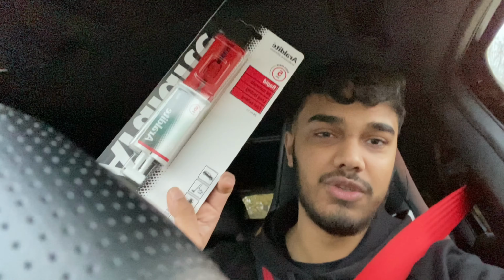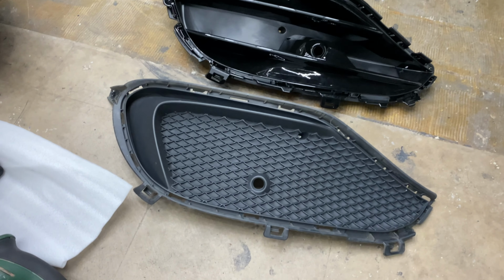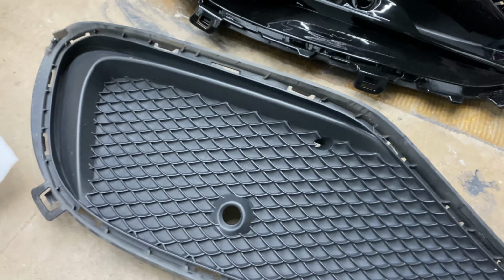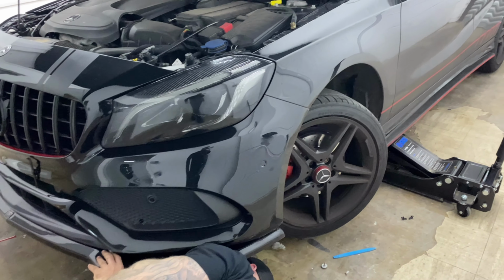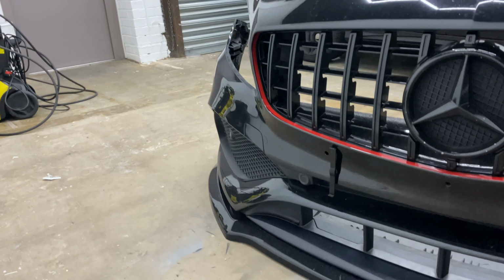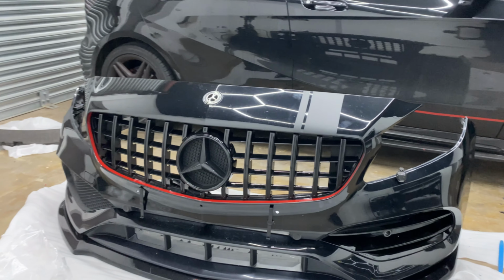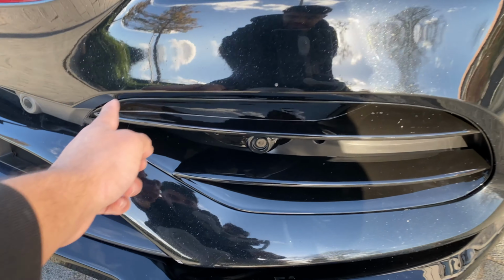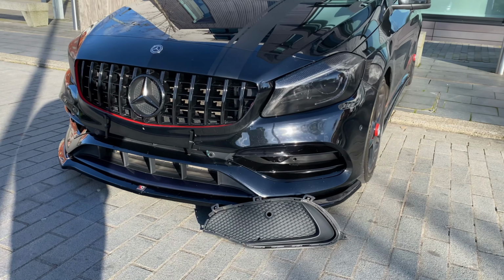MERCEDES A200 front end upgrade | A45 styling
The A gets a little makeover at the front with its new gloss black vents! Looks so much more aggressive and really sets the car out🔥